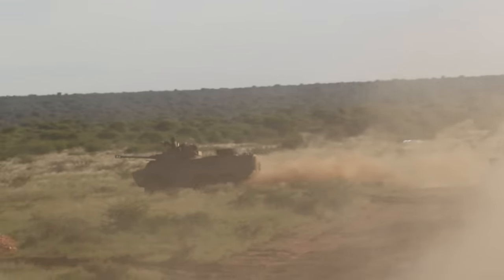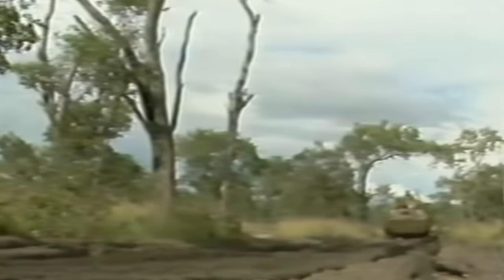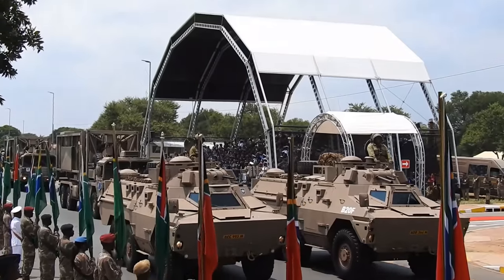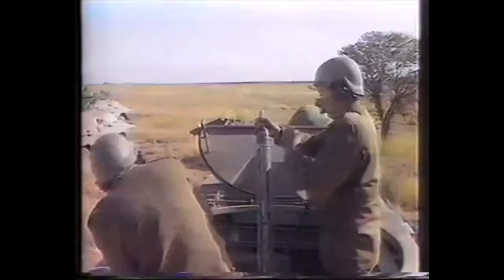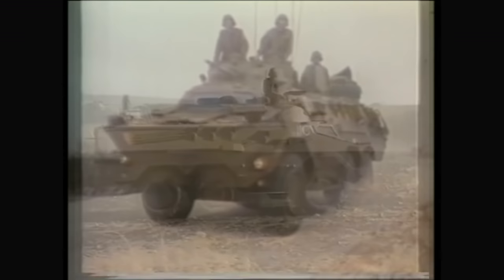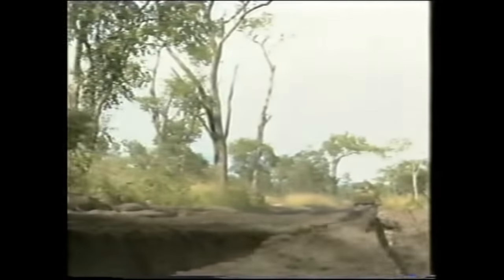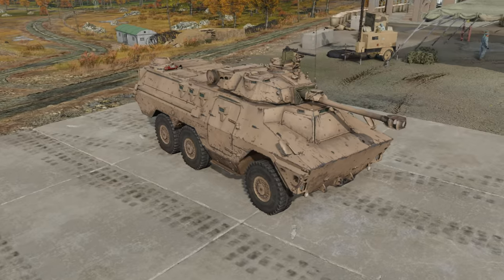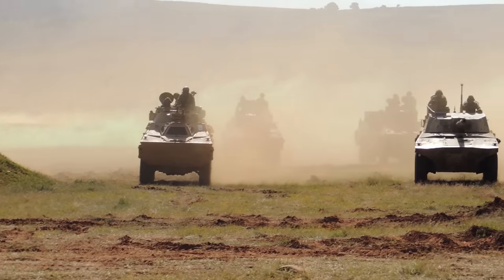The Ratel 90 Infantry Fighting Vehicle | SOUTH AFRICAN HUNTER STRIKER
The Ratel, a 6x6 South African IFV, entered production in 1977. It is the basic IFV of the South African Mechanized Infantry battalions. Ratel 90 however had a crew of 5+7 and the turret is identical to that of the Eland 90. Primary role: Anti-Tank support to the Mechanized Battalions.

The Ratel-90 fire support vehicle utilized an Eland turret with a cannon firing conventional high explosive and high explosive anti-tank shells with a turret armed with 90mm Denel GT-2 cannon is identical to that of the Eland 90.

Developed for the South African Army to circumvent the arms embargo of South Africa. It took into account the local conditions and requirements. The first wheeled IFV designed and put into military service. It is also the first IFV with a commander’s Cupola. Armour protection is given against small arms fire and the hull design offers protection in the event of a land mine detonation. The tyres are run-flat types. The doors open to the side, with hatches to the top and an access door at the rear of the vehicle.
The South African Army was using the 6x6 British Alvis Saracen APC for several years before the acquisition of spare parts become problematic due to the arms embargo, the South Africans decided to manufacture a new vehicle to satisfy their needs. After building the Eland, a modified version of the 4x4 Panhard AML armoured car, Sandock then undertook to design a replacement for the Saracen. The prototype was completed in 1976, and the first units rolled out the following year. Since then, over a thousand Ratel vehicles were manufactured.

CHECK OUT THIS BOOK! South African Armoured Fighting Vehicles: A History of Innovation and Excellence, 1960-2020